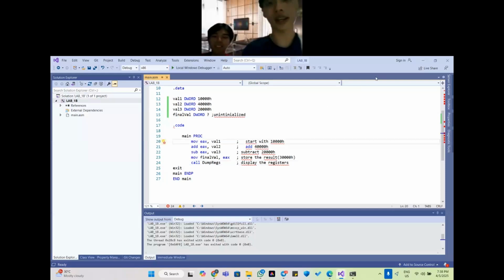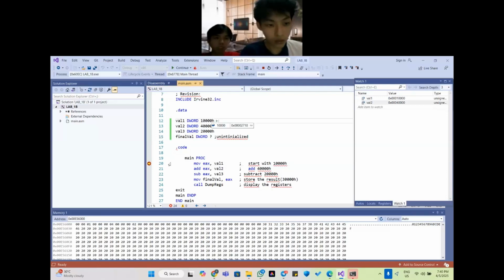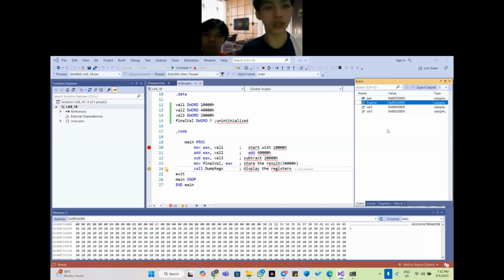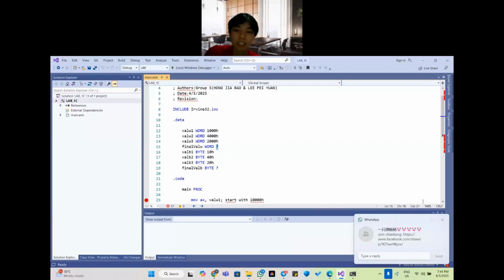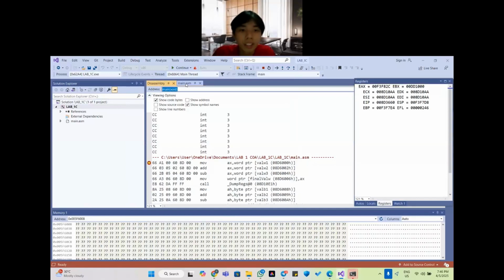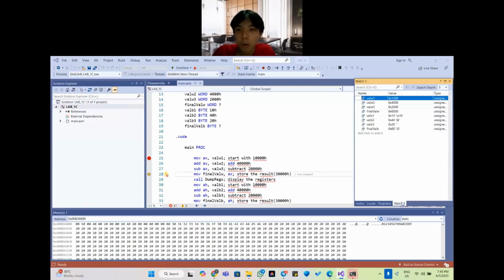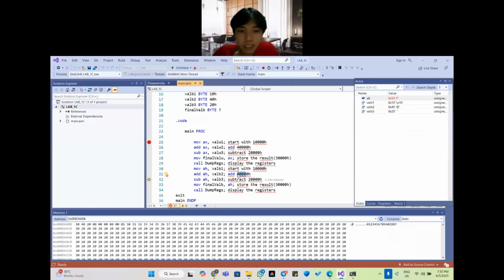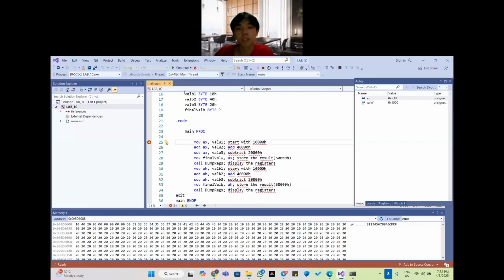COA LAB REPORT 1 JB&PY